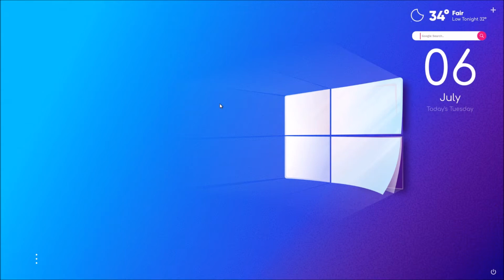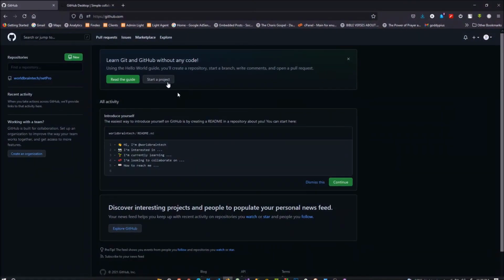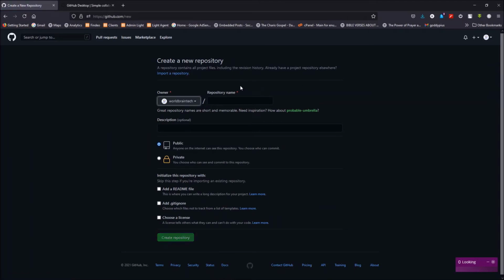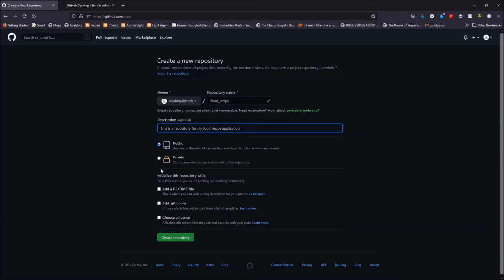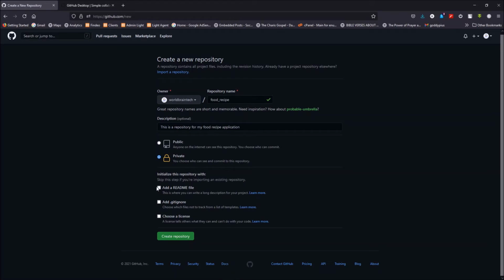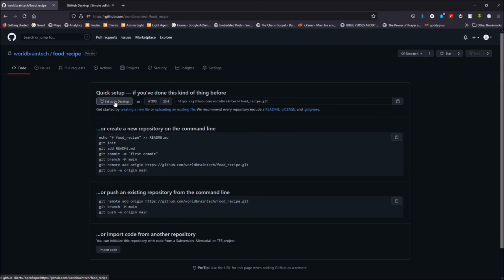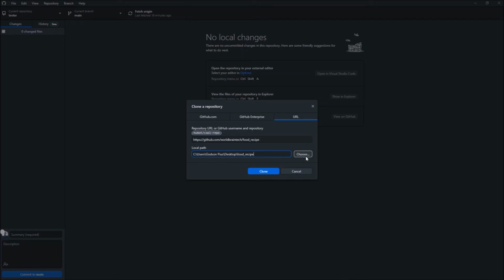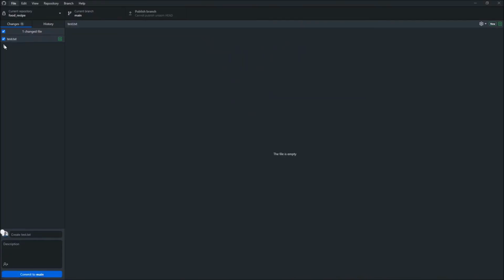How to create and clone a repository on Github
This video shows you how to create a repository on github and cloning it using the github desktop.